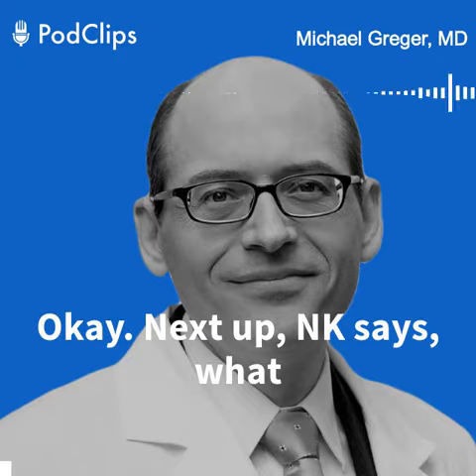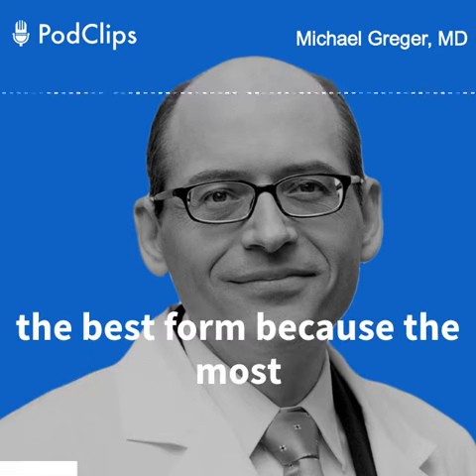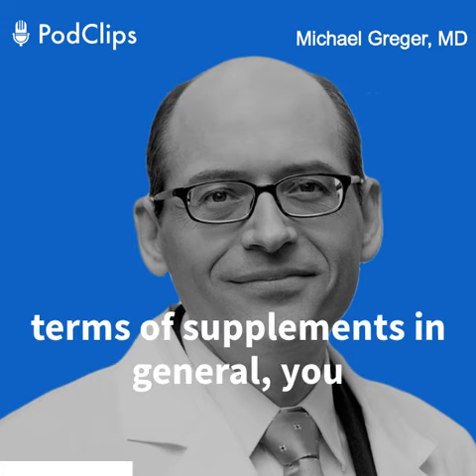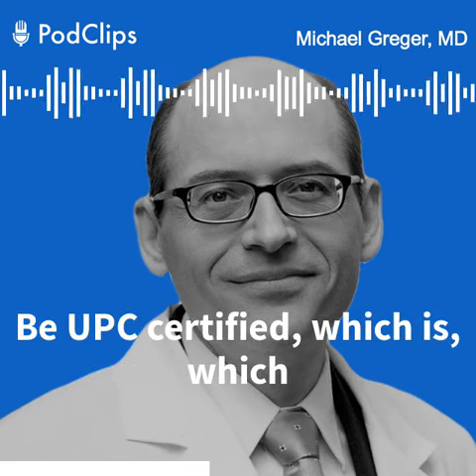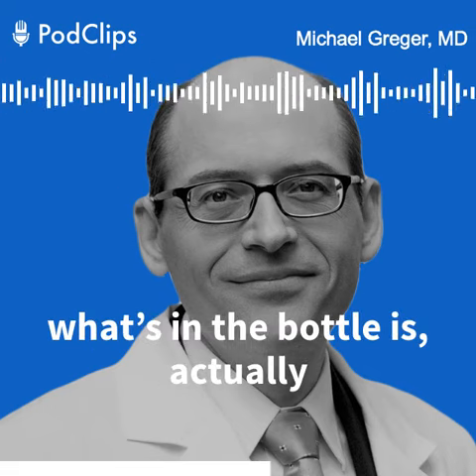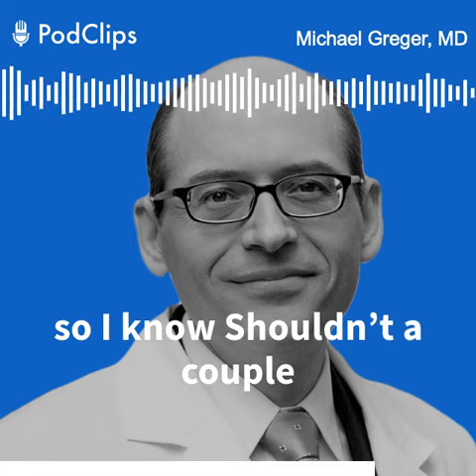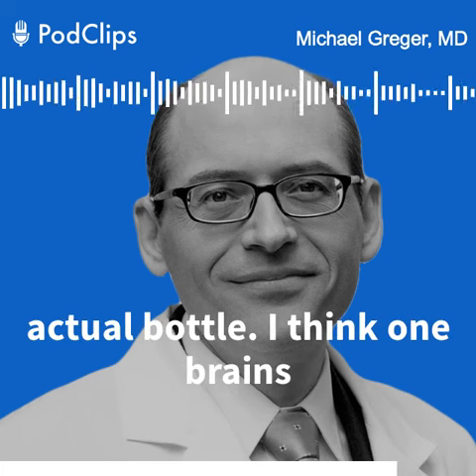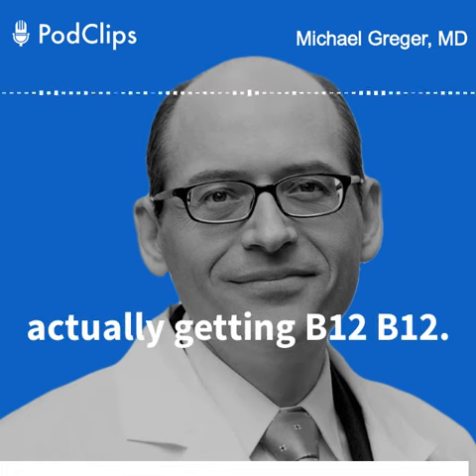Dr. Michael Greger's Preferred Vitamin B12 Supplement | Nutrition Facts Podcast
PodClips brings you the best podcast clips